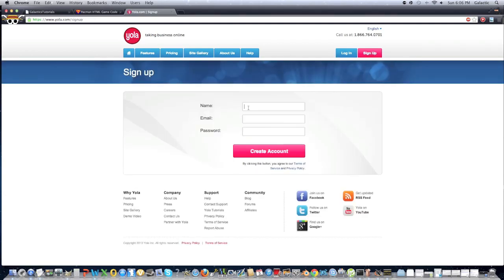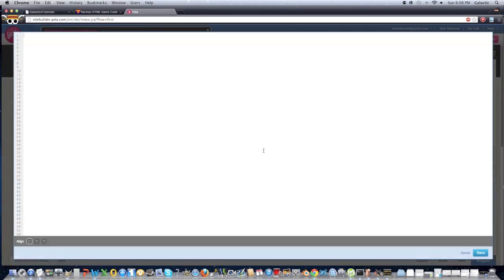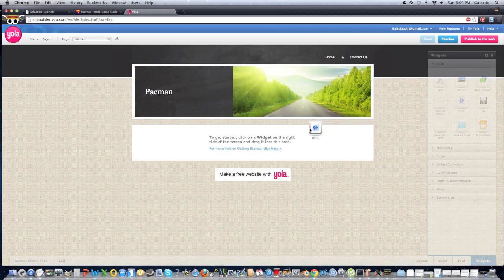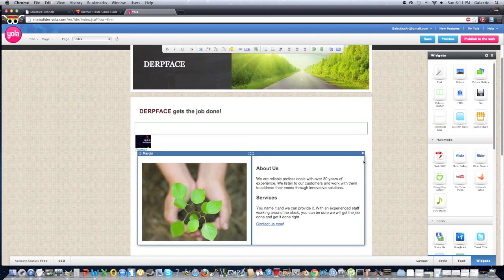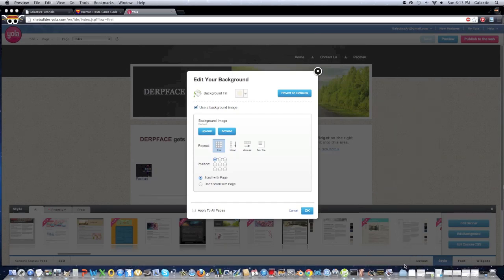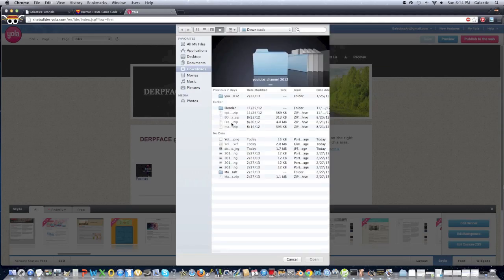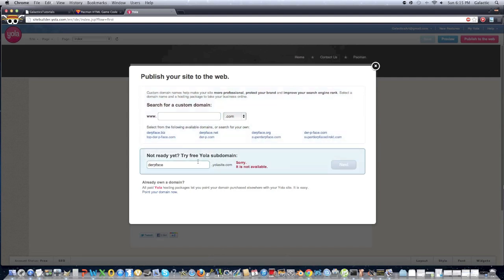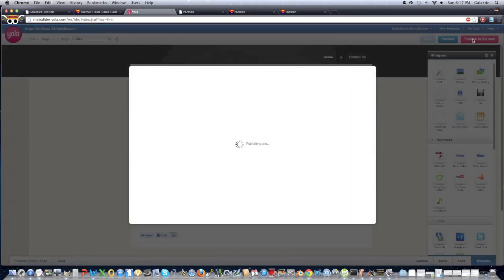How to make a free website with Games and HTML code devices on it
HTML games:
(GREAT SITE FOR GREAT GAMES!)

Step 1: Sign into Yola.com, and name your website.

Step 2: Customize, this is the creation, or making of your website. It can be totally free if you don't want a domain name, but if you do want a domain name then you have to pay for one, if you can't then just stick with the subdomain name it won't kill you.

Step 3: Publish, and give it a subdomain name

Step 4: ??!??!?!

Script: Hey guys this is galactic from Galacticstutorials and in this video I'm going to show you how to make a free website with custom games and HTML codes. Now if you want to put video games on your website or other html based widgets, then yola.com is a great website to go to. Other websites like weebly and webs don't allow you to put HTML based games or gadgets on your site, and the other websites that do allow you too are far too complicated for the average beginner to handle. Yola.com is really simple to use, and has a wide range of custom ability if you know how to use it. Now all you have to do to start is click the sign up button in the top right hand corner. There is a confirmation email but you don't need to read it right away to start editing your website. It doesn't really matter what theme you select, but if your unsure then just select other. Now at this point the customization is up to you but there are a few things that some people wouldn't normally notice. One if these things is the HTML widget, this is used to insert games and other more complicated devices into your site. I've left a few websites for HTML games in the description so if you want to have games on your website then check those out. To actually put the game onto your website just copy the HTML code for the game and paste it in the HTML widget. To make it look more professional make a new page but don't make the page visible then put the game in the page and leave a link on your homepage to the game. Possibly with a picture. Other than the different widgets such as embedded video, forums, and social networks, yola.com allows you to upload a custom background however it's pretty difficult to make it look professional. So that's why I made a custom template for you guys. I'm not going to give a complete tutorial on how to make the background, but you can check out my other videos right here to give you a general idea on how to make it. Also note that anything above or on the white box won't be visible. Once your done with your background though, center the picture and make it so that it doesn't scroll with the page, if it does your website will look really stupid. It also helps if you only repeat it vertically. Make sure to save often, and once your done click the publish button. You can choose a sub domain name for your website but not a domain name, the domain name costs money so that's the only downside of this website really, but other than that I think that this is one of the best sites to create your own website.